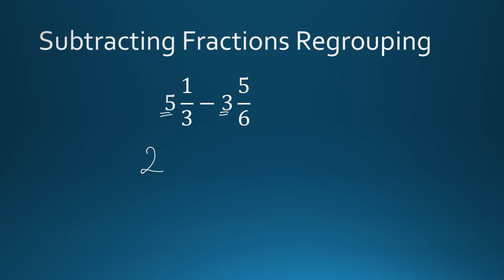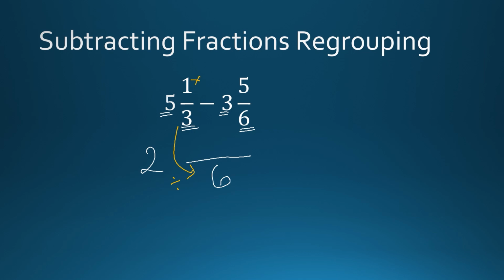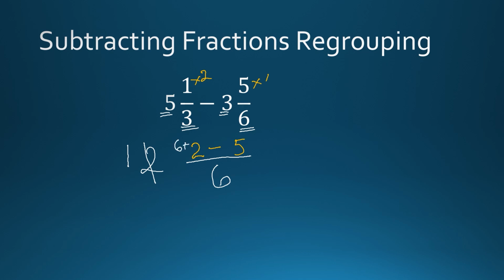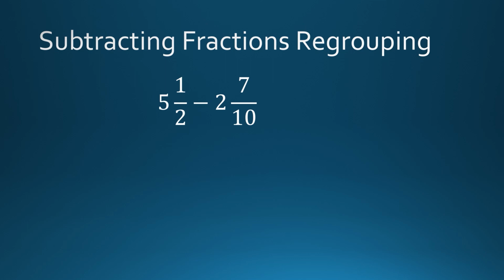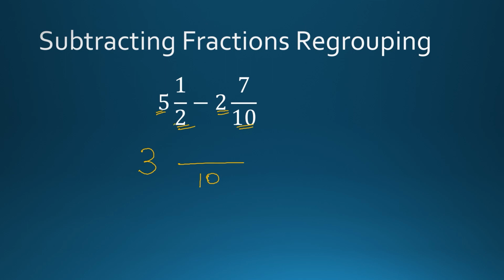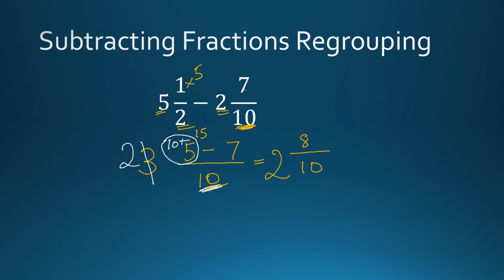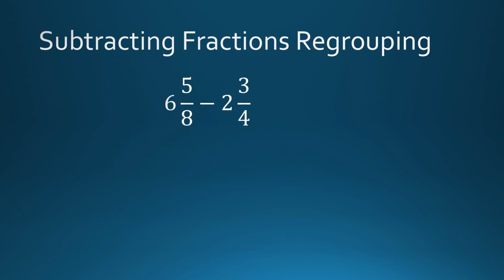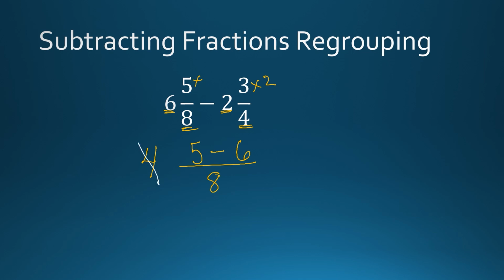Subtracting Fractions with Regrouping | Miss Latoya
In this video, I did 3 examples of how to subtract fractions using the method of regrouping.